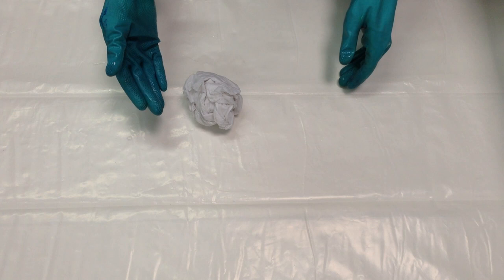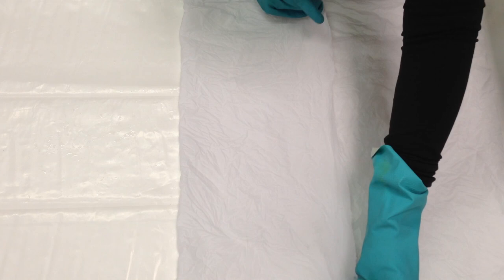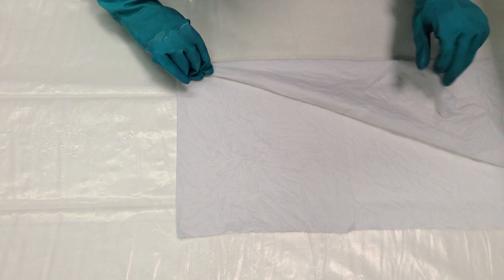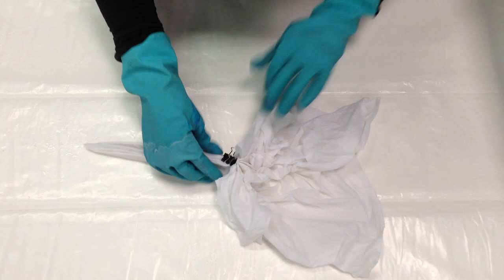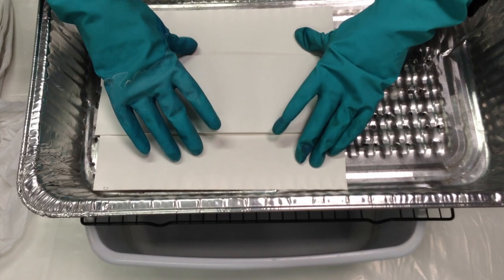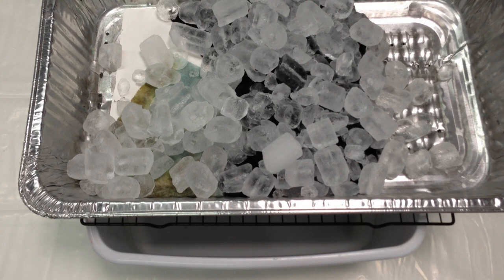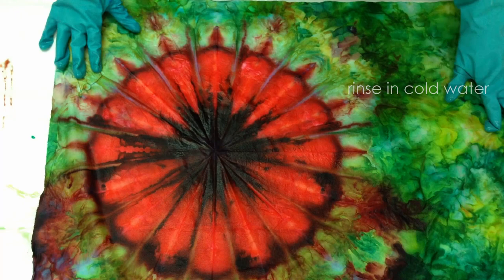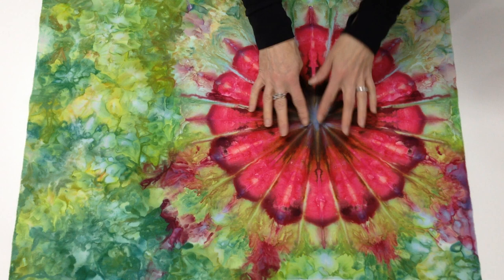How to Make Ice Dyed Blooms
What?! They don’t send you flowers anymore? Make your own dyed bouquet in the colors you like best. This video shows how to carefully fold fabric, cover it with a layer of ice cubes, and sprinkle on powdered dye.

As the ice melts, the powder turns to liquid, and tendrils of color melt into the fabric. These one-of-a-kind creations can be framed as is, or used as foundations for whole cloth quilting projects. The technique can be used to create striking designs on clothing or scarves, too!

The supply list for this project is a little long. If you need help sourcing materials, feel free to post your question in the comments section. NOTE: Any equipment used in the dyeing process is no longer suitable for food use

To make this project, you’ll need:
- Fabric (100% natural plant fibers, such as cotton, hemp, bamboo, flax, linen, rayon) “Prepared For Dyeing” (PFD) or “Ready To Dye” or prepared for dyeing by you (by washing in Textile Detergent and no fabric softener used in washer or dryer) The piece is used was 30”x20”
- Professional Textile Detergent / Synthrapol®
- Retayne® dye fixative
- Soda ash (Sodium Carbonate) (this is not baking soda)
- Fiber reactive powdered dye (such as Procion® designed for 100% natural plant fibers)
- large (at least 2 gallon) plastic tub with lid (to store soda ash solution, which will stay effective for about 6 months)
- 1-cup measure (for measuring powdered soda ash)
- Long handled plastic stirring spoon (for mixing soda ash solution)
- Plastic spoons (for sprinkling dye)
- Dust mask (for preparing soda ash solution, and sprinkling powdered dye)
- Rubber gloves
- Plastic (to protect work surface)
- Ice (cubes or crushed, or unpacked snow)
- Scrap of lightweight fabric (to protect project from dye spots)
- Rags (to clean work surface afterwards)
- plastic tub (to catch dye drips)
- cooling rack (to prop the dye pan on)
- disposable style foil roasting pan with holes punched in the bottom (to put the dye project in)
- scraps of paper of mat board (to line the dye pan)
- Sink-size plastic tub (for rinsing and hand washing projects)

In this video, I put mat board scraps underneath my fabric project and dye those at the same time. My artist friend Amy Bryce gave me her mat scraps to use, which was awfully sweet. She creates amazing watercolor paintings, which you should definitely check out